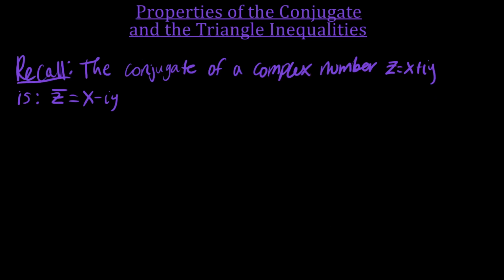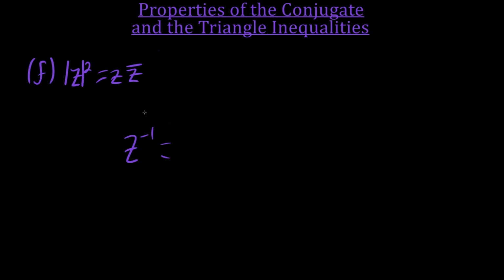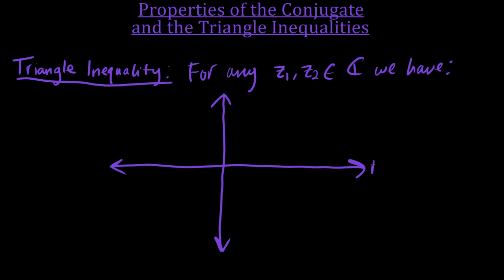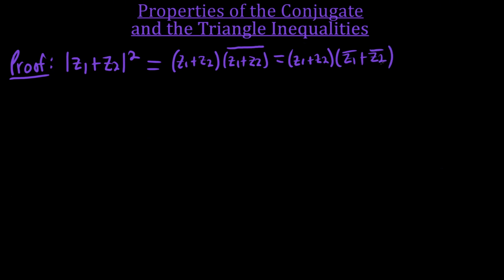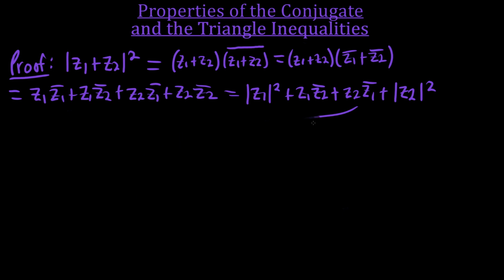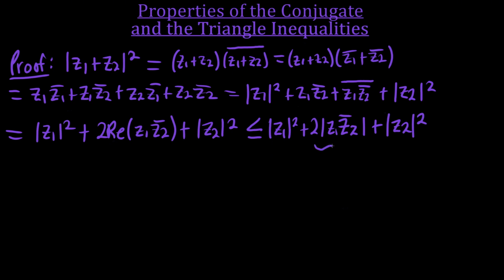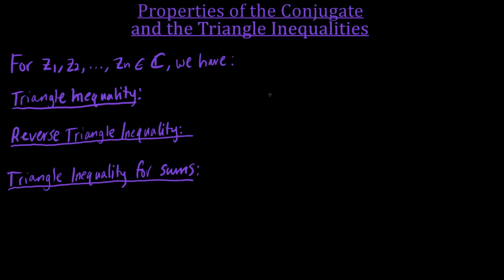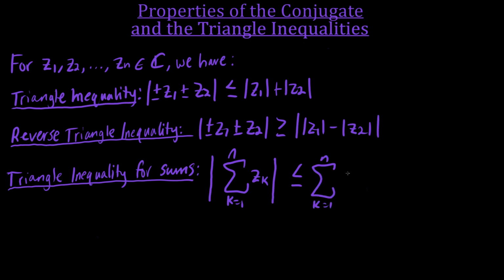Complex Analysis: Properties of the Conjugate and the Triangle Inequalities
In this video I cover some important properties of the complex conjugate, the triangle inequality, the reverse triangle inequality, and the triangle inequality for sums.

00:00 Complex conjugate definition
00:26 Properties of the conjugate
2:13 New representation of z^-1
3:00 Triangle inequality
4:51 Proof of triangle inequality
11:49 Other triangle inequalities